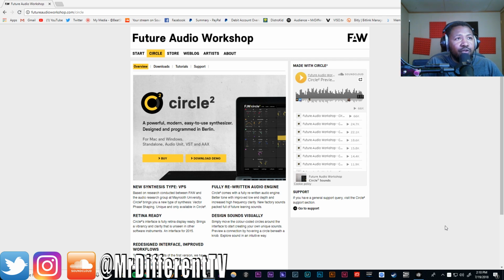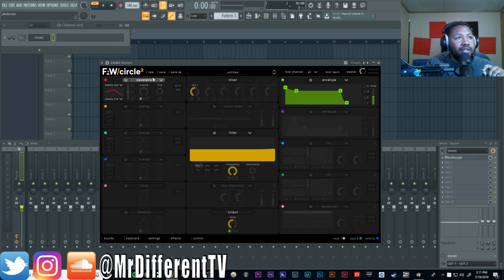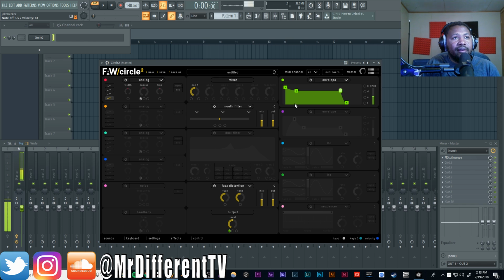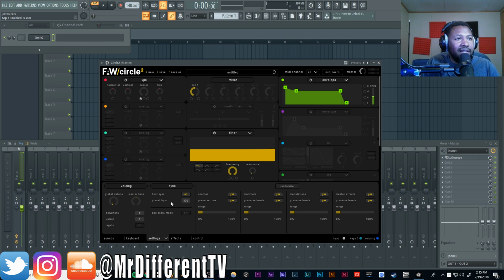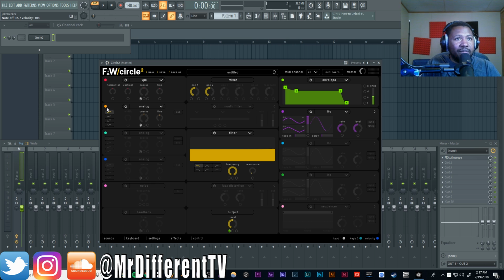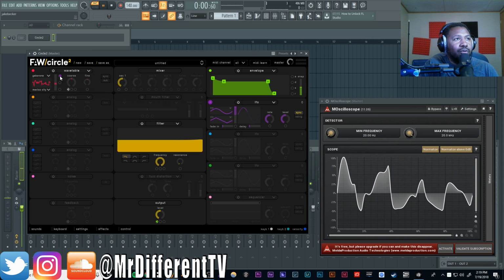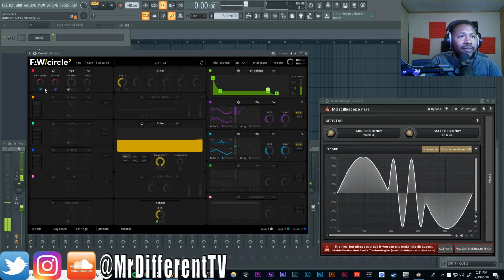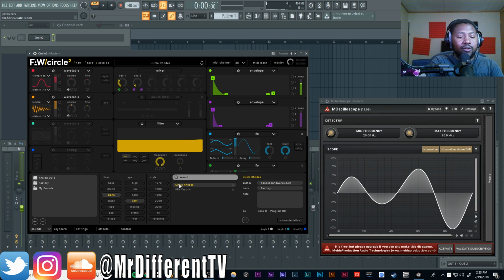The Future of Synthesizer Vst? FAW Circle 2 plugin Review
In this Video we will take a look at FAW Circle 2. A synthesizer that has a lot going for it. And has a lot of ways to make the sounds that are in your head.

PC Setup

2x Samsung - 850 EVO-Series 250GB
4x Seagate - 1TB